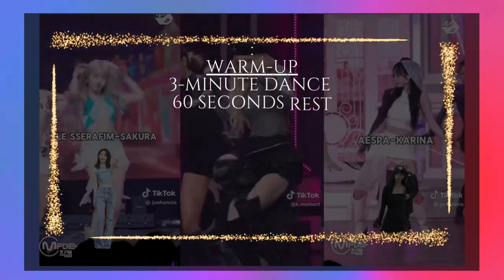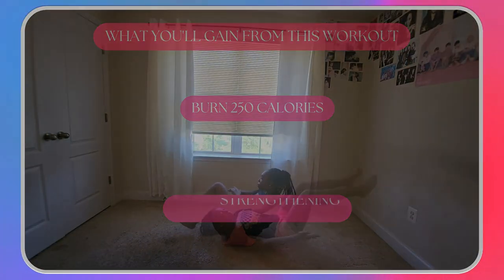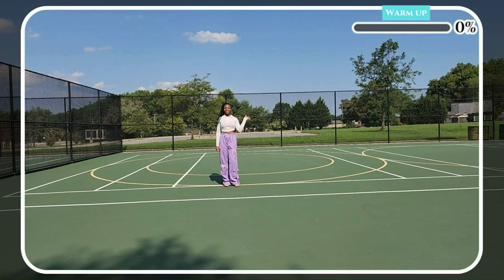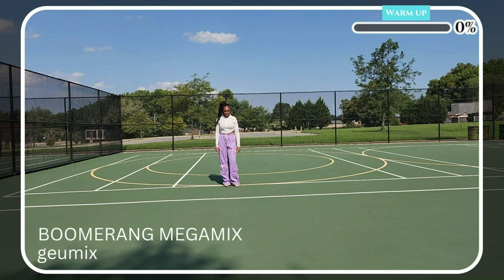How To Get A K-pop Idol Body Workout | Korean Slim Fit Routine by AmsFit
Want to sculpt your body like a K-pop idol? This high-intensity K-pop-inspired workout combines fat-burning cardio, strength training, and targeted exercises for your abs, glutes, legs, and arms. Perfect for burning calories and building a toned, slim physique, this routine will help you achieve your fitness goals fast! Whether you're aiming for an hourglass shape or just want to stay fit like your favorite idols, this workout is designed to push your limits.

Timestamps
0:00 Intro
0:47 Warm Up
4:06 Workout
29:16 Outro

1. Be in a caloric deficit
2. Exercise - Cardio/ HIIT workout
3. Do muscle-targeted workouts.